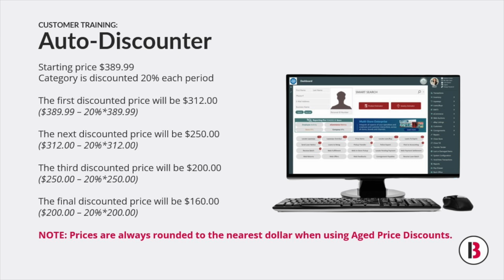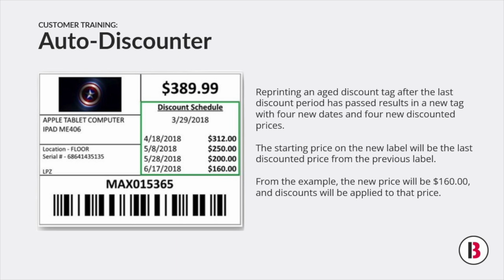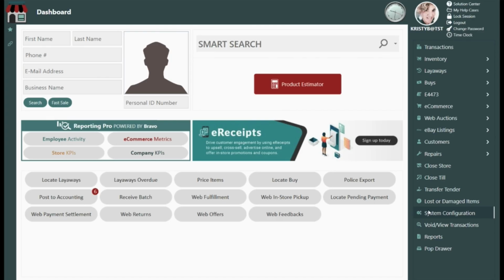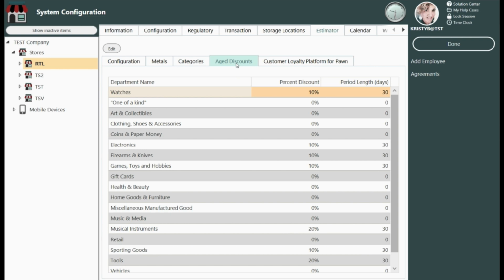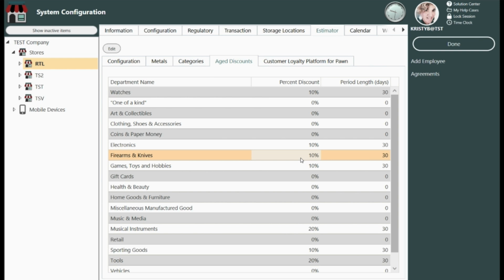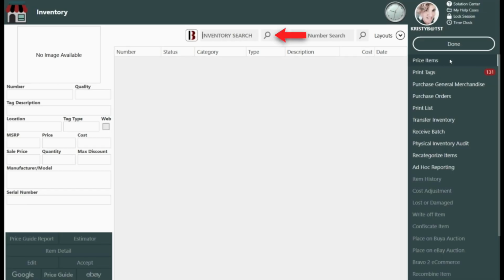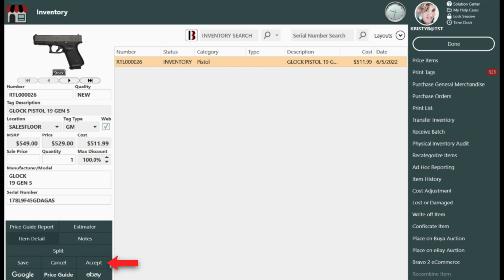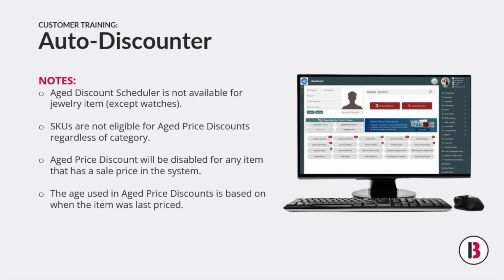How to Use Auto Discounter